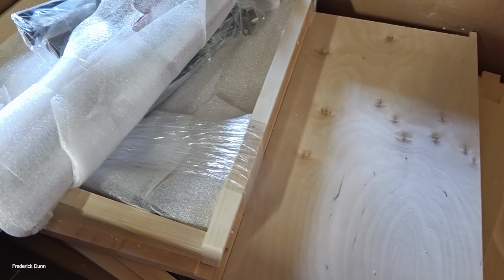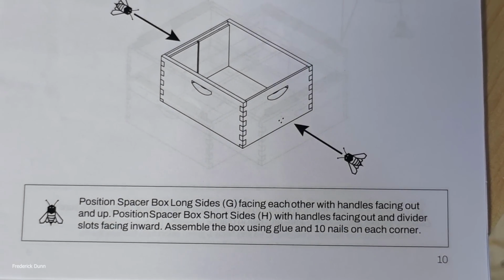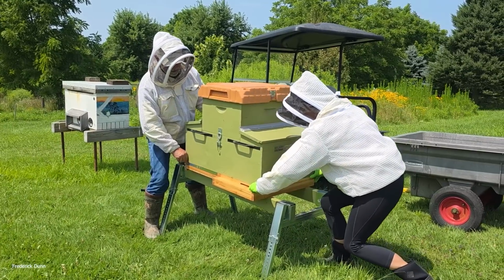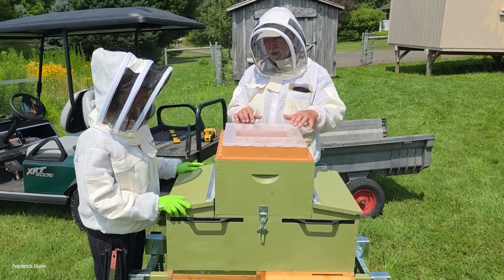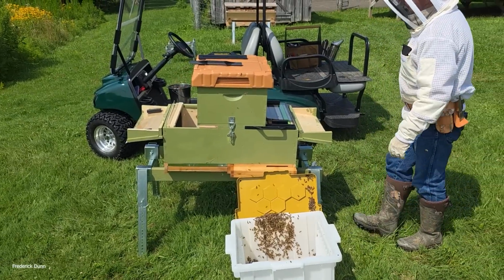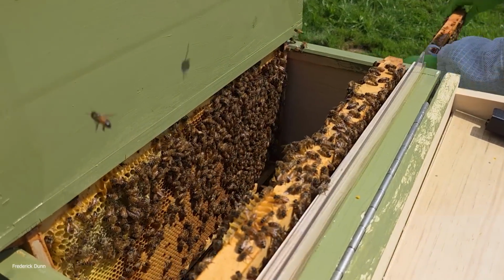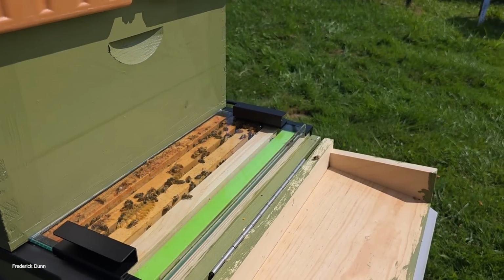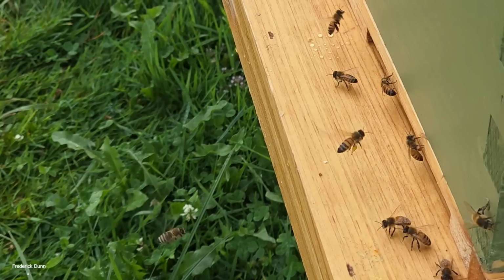The Keepers Hive Two Queen System and The Super Split Install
This Two Queen System promises above average honey yields. Well, now it's well stocked and ready to produce. My Super-Split method is to source frames of capped brood from several mature colonies so we don't negatively impact their development.
Queens, when we find a colony that has queen cells and demonstrates that they are preparing to swarm anyway, we remove their mature queen and use that in the Super-Split. No delays, just strong colonies that grow rapidly.
FEEDING, why did I put sugar syrup and pollen patties on this new 2-Queen system? Because the workers that come with these frames are mostly nurse bees that have not been outside, and are not prepared to forage.
By adding hive alive pollen patties and light sugar syrup we can help them retain resources without having to rush their normal job stages within the hive.
It's very common after a super split, to see almost no activity at the entrance landing board. They are still maturing and caring for the brood. Within two weeks of installation, the colony will be as strong as others in the apiary and will be ready for supering.

Fred

The Collaboration. We have known Paula and Frank for several years, and often meet up at the North American Honey Bee Expo. Paula is a Cornell University Certified Master Beekeeper. We decided to do this collaboration video while they were visiting with us. Nothing but fun around here. :)

Yes, I do have shirts, coffee cups, and canvas bags that I branded and designed with The Way To Bee.
If there is something you want but don't see, please let me know and I may custom-design something new. :)